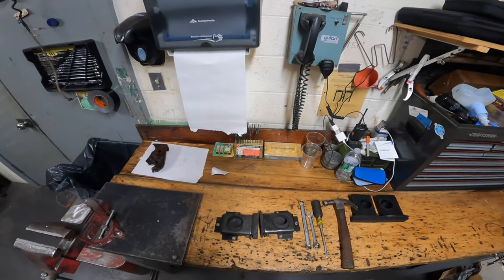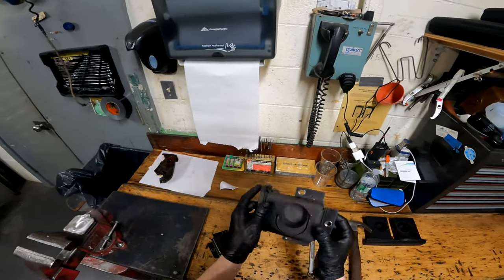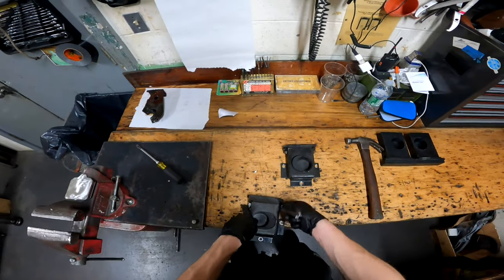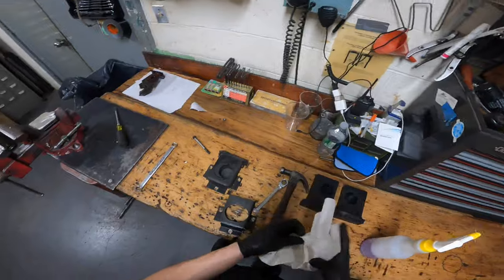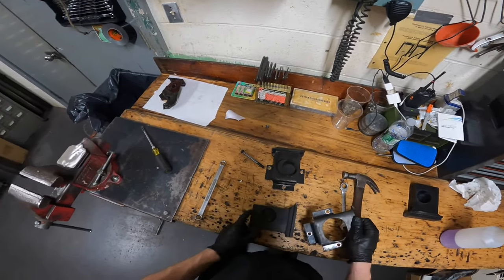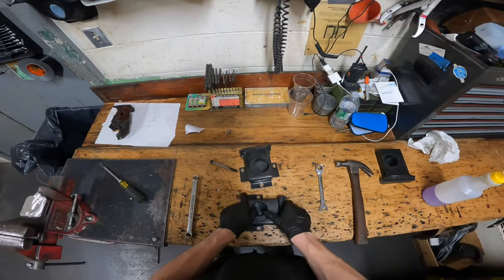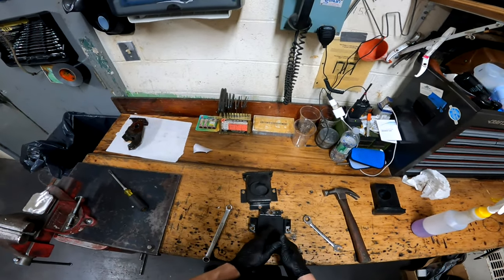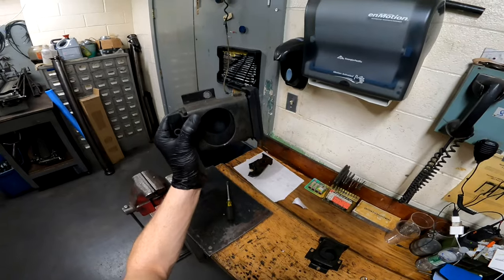AMF Cushion Block Rebuild